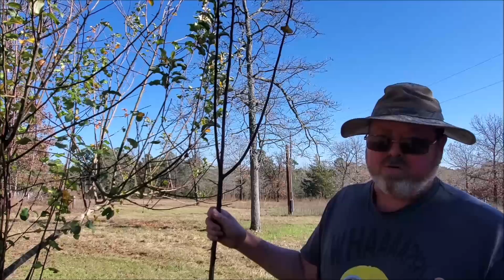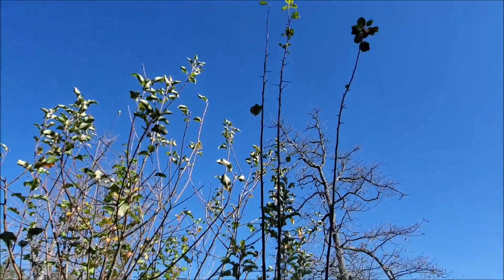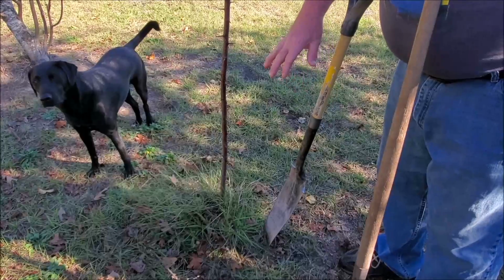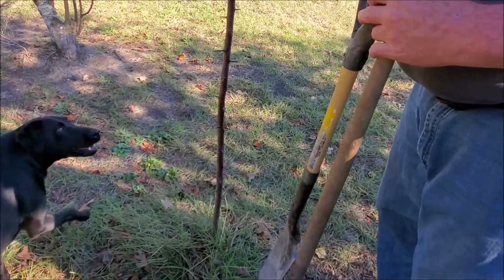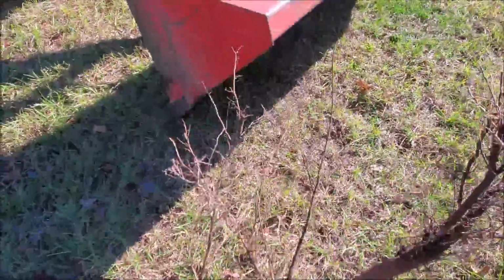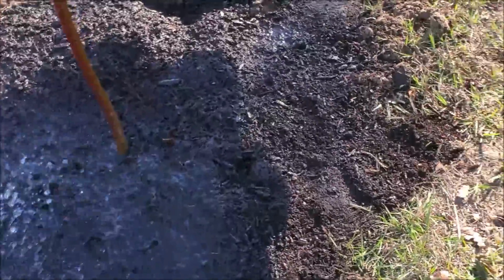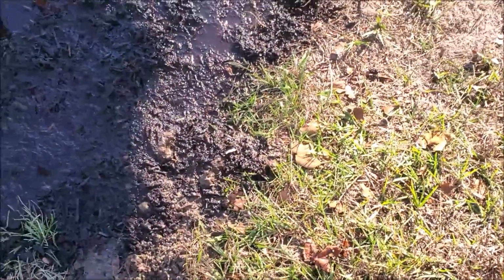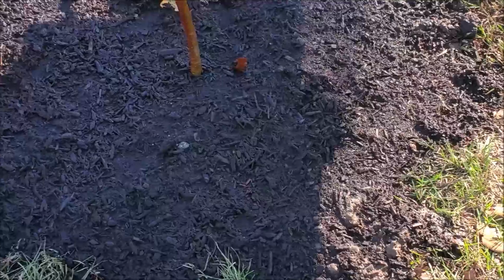Relocating An Apple Tree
It's a simple job to relocate an apple tree that comes up in an unwanted location.